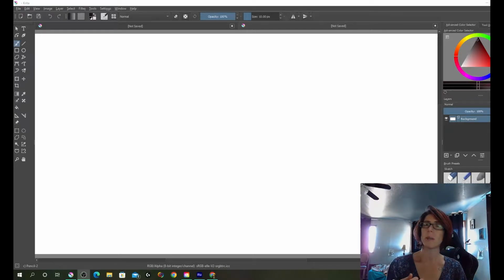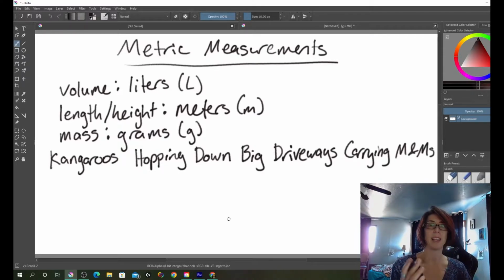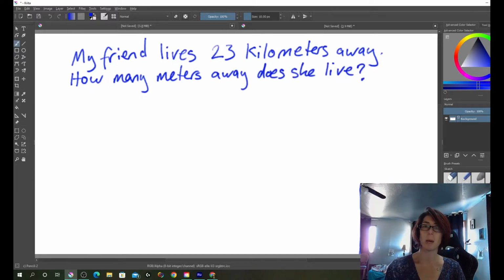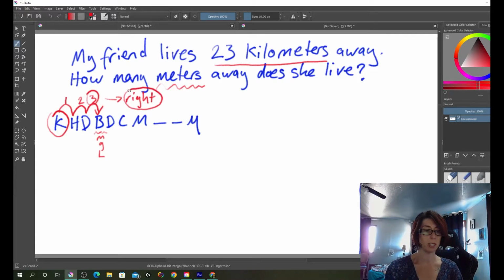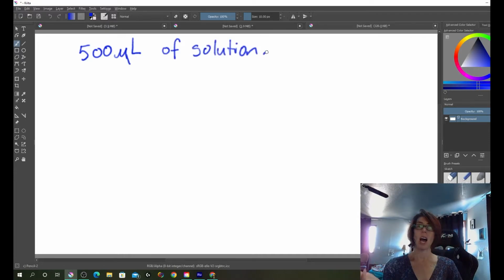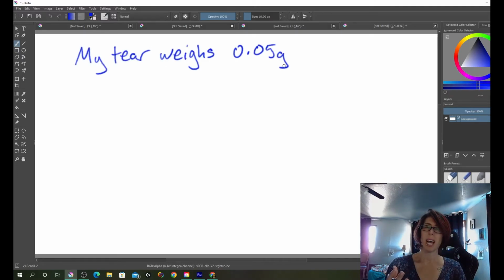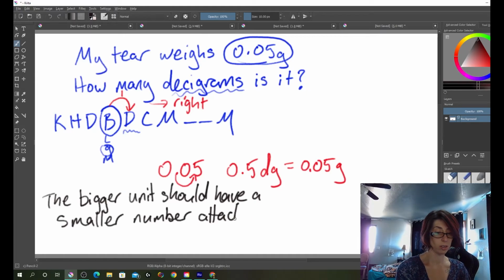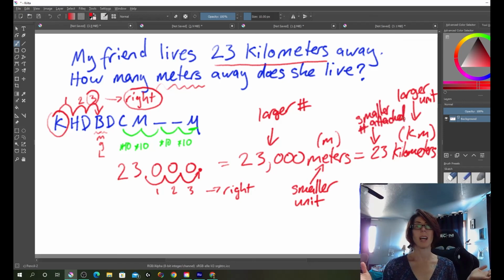Metric Conversions WITHOUT MATH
How to convert between metric units WITHOUT DOING ANY MATH. For those students who freeze like a deer in the headlights whenever math is involved.